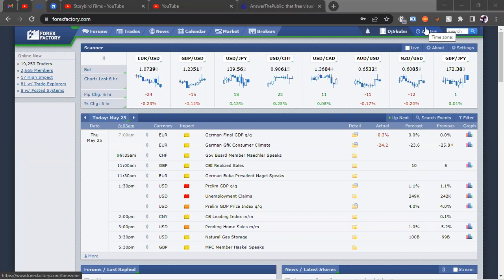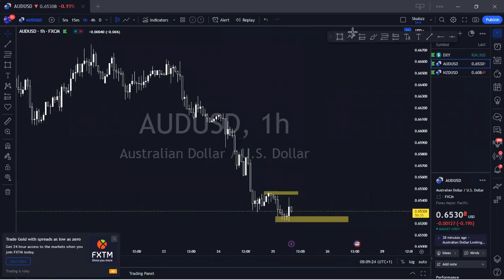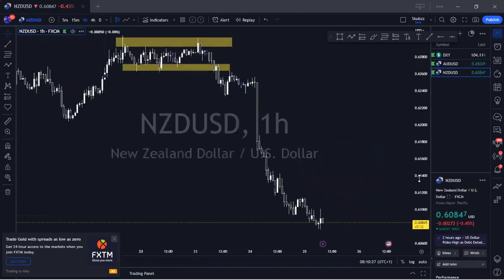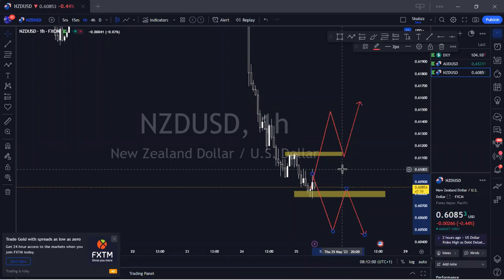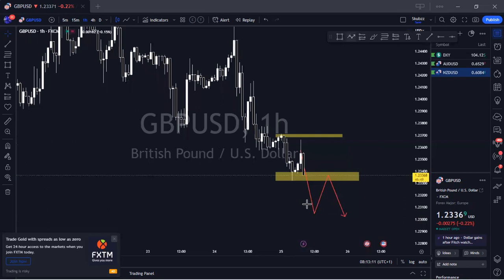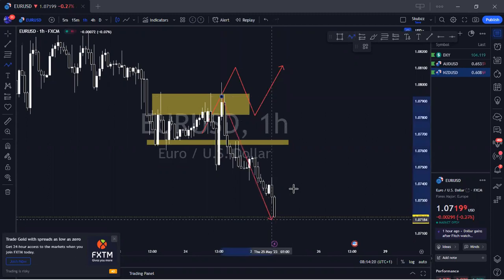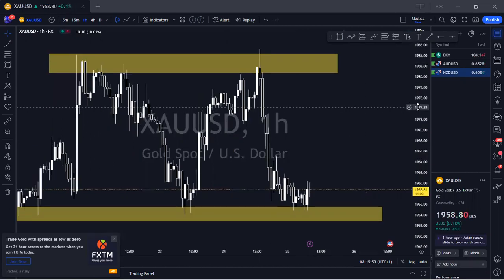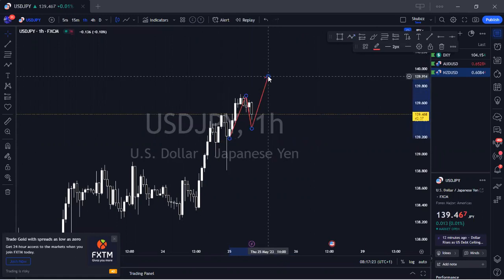Live Forex Market Analysis | Simple Forex Trading Strategy